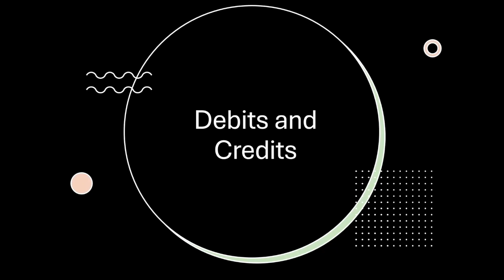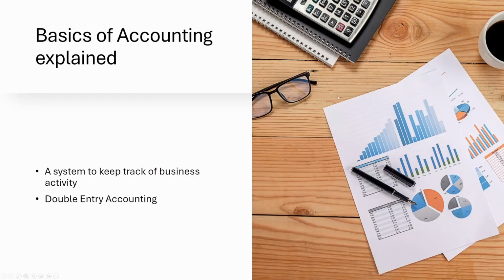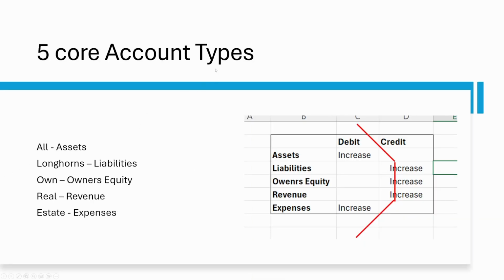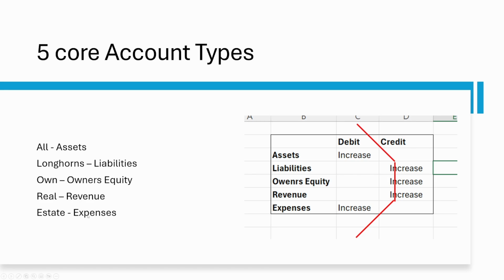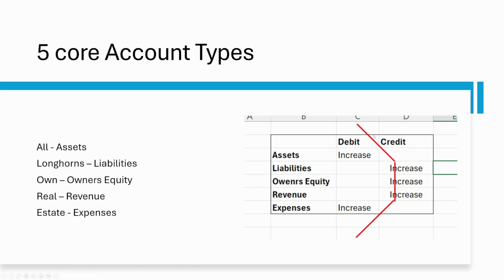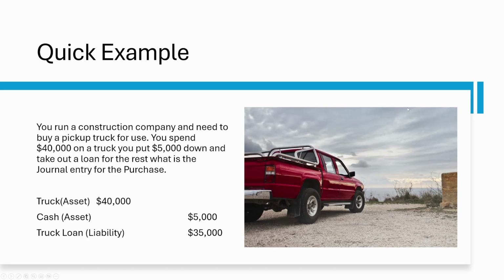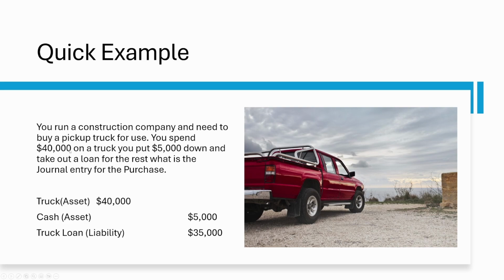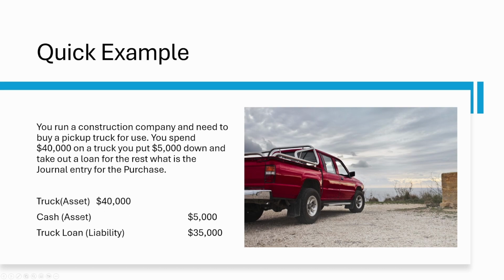Debits and Credits for Beginners | Quick Accounting Guide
Want to finally understand the difference between debits and credits? In this quick  video, I break down the basics in a simple and easy to follow way perfect for beginners or anyone needing a refresher on accounting fundamentals.

You’ll learn:

What debits and credits mean in accounting

How they affect accounts

A simple framework to remember them

Whether you’re a business owner, student, or just curious about bookkeeping, this video will give you the foundation you need.